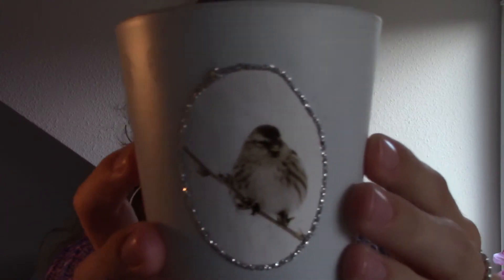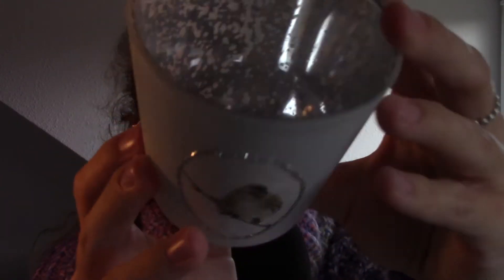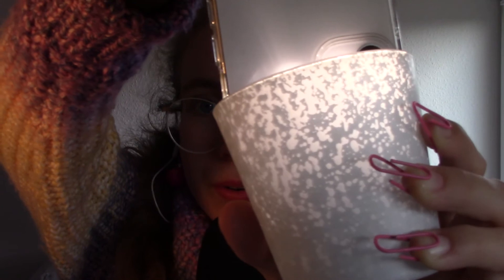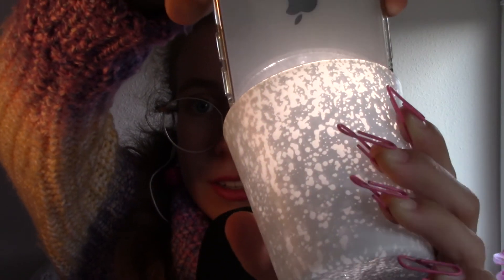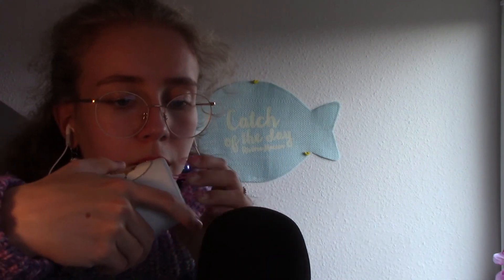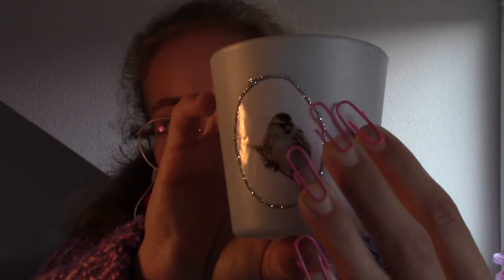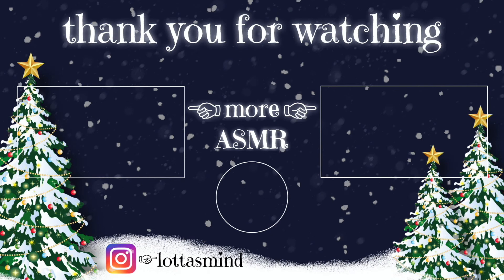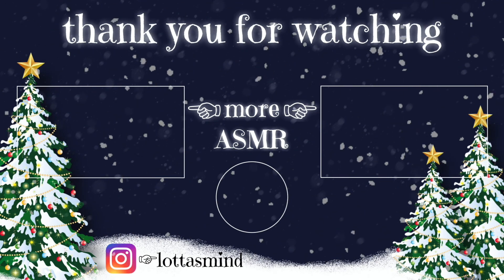ASMR || Glass Tapping with paper clip nails ⛸🤎 (Advent Calendar 2021)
Hello there!

As we're approaching Christmas, we're also approaching the end of my advent calendar... 🥺

However, this video might be my favorite one from the whole project. Who knew that tapping a glass with paper clip nails was so tingly?

I hope you like it, have a good night!

F O L L O W M E O N I N S T A

Autonomous sensory meridian response (ASMR) is a tingling sensation that typically begins on the scalp and moves down the back of the neck and upper spine (also called ‘tingles’). It is most commonly triggered by specific auditory or visual stimuli, and less commonly by intentional attention control. Those stimuli are referred to as ‘triggers’.
People watch ASMR to calm down and relax, to fall asleep, to focus or just because they like it.